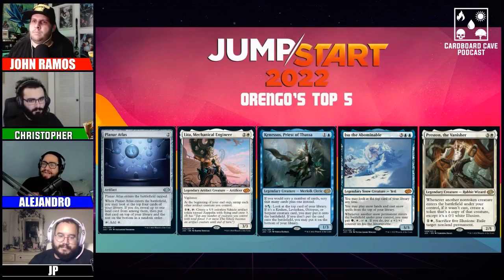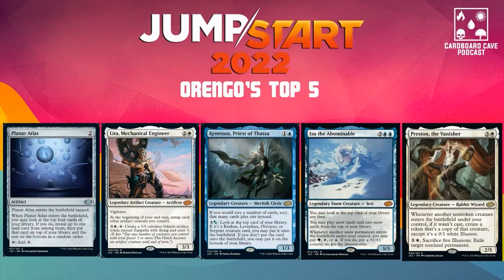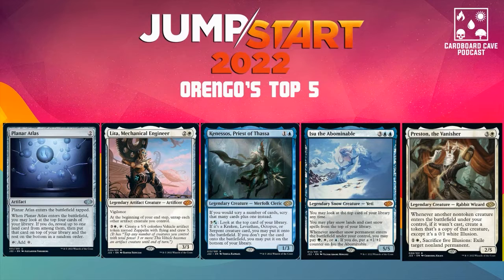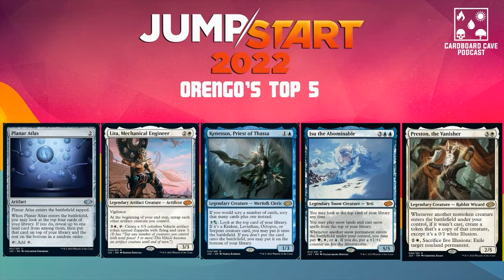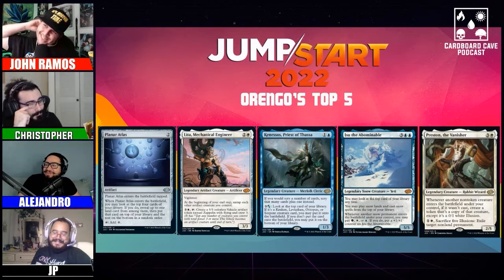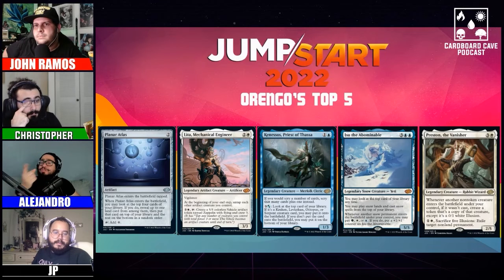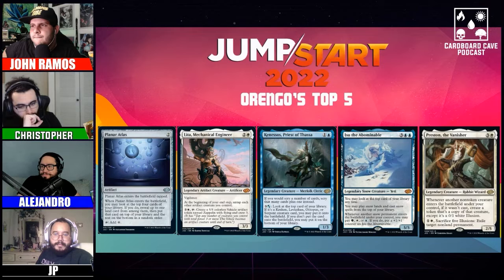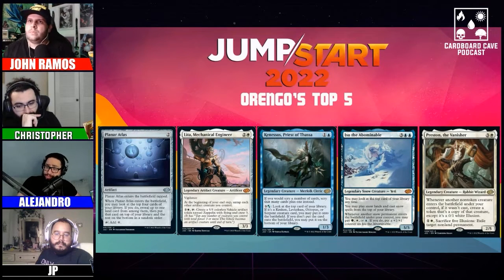A Two Cost Mana Rock that will Rock Your Lands. Orengo's Jumpstart Top 5